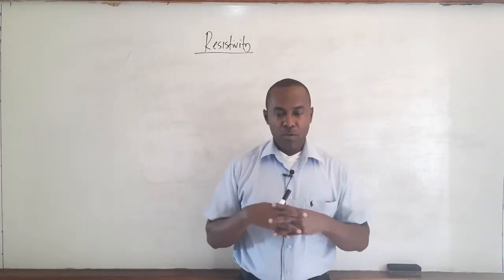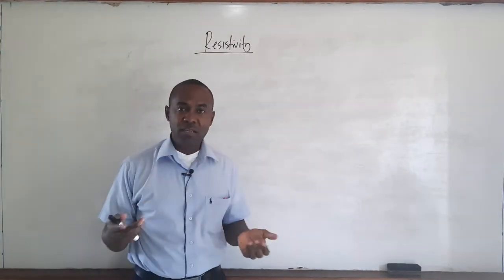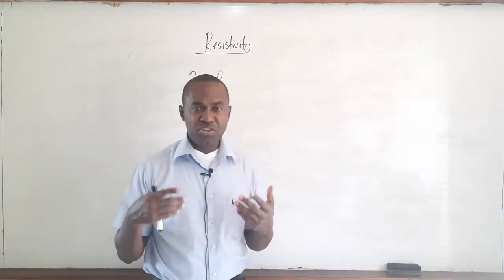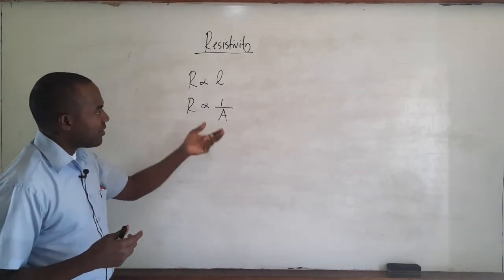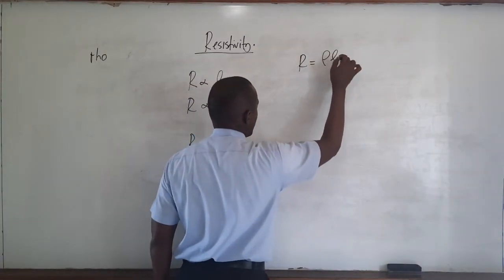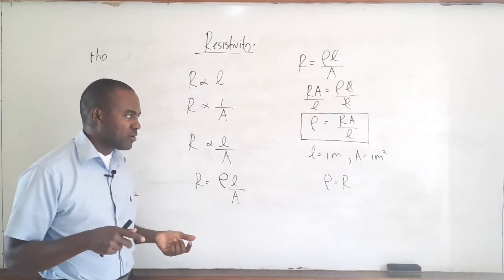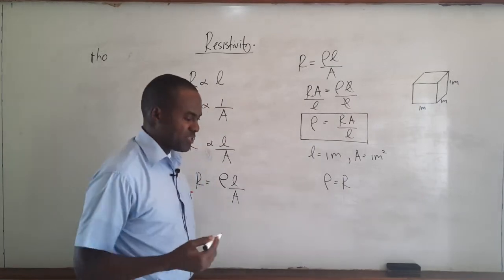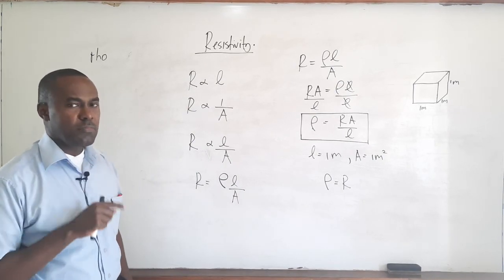Electrical Quantities: Resistivity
In this Video I look at Resistivity